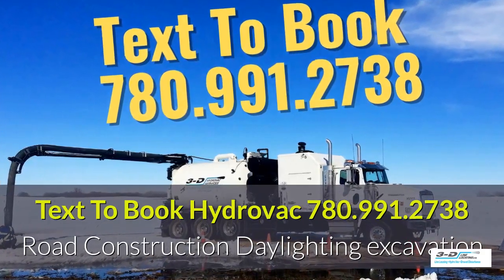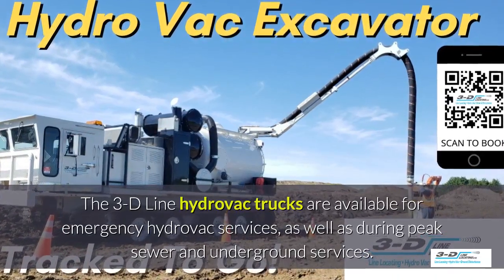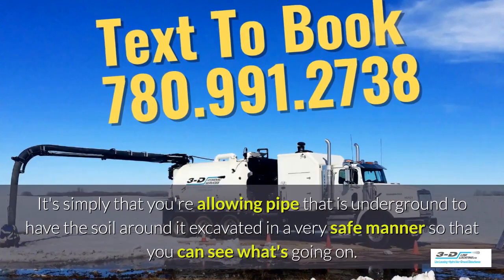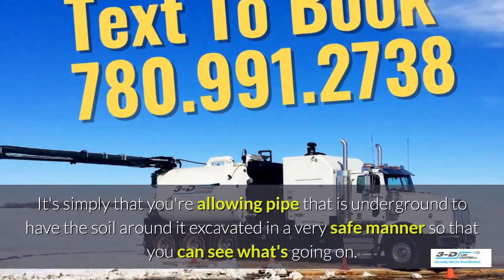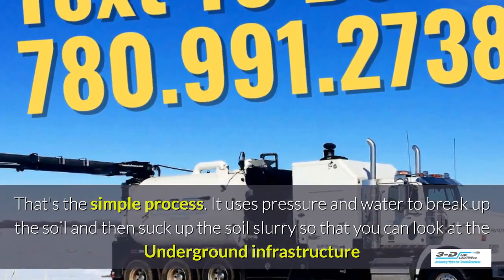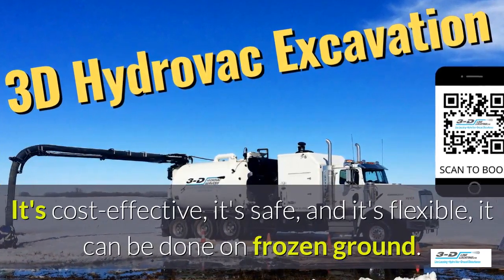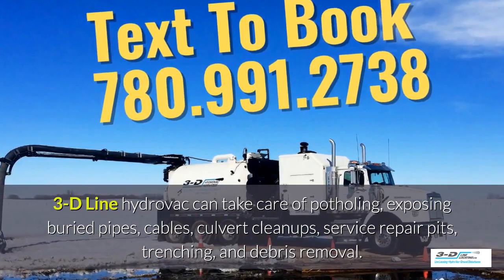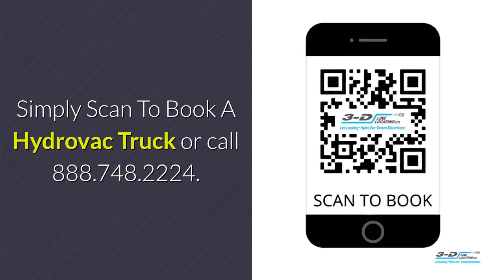Pembridge 780 991 2738 text to book hydrovac truck